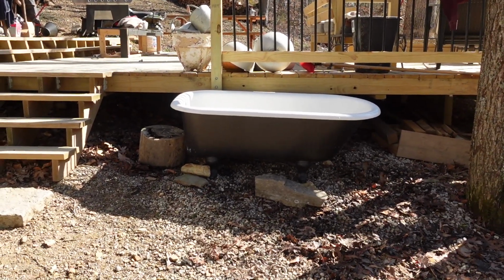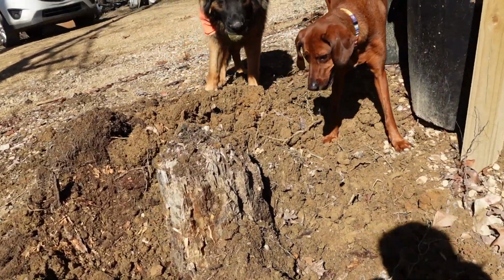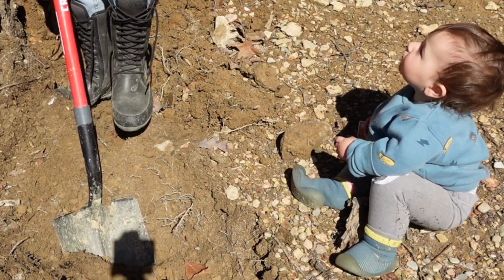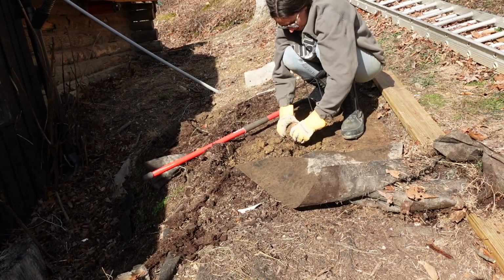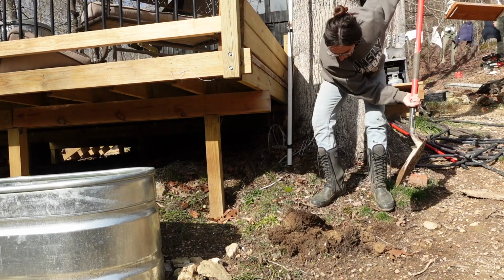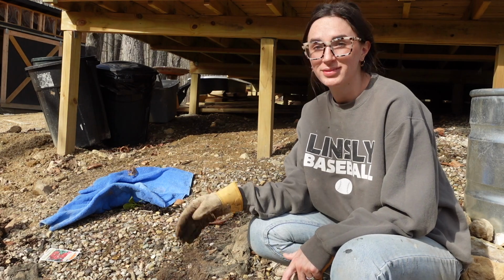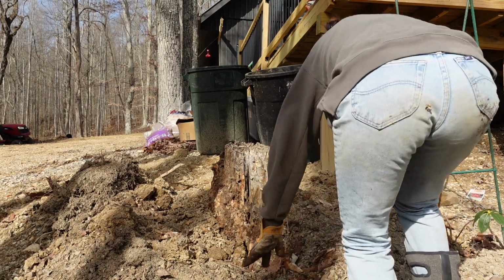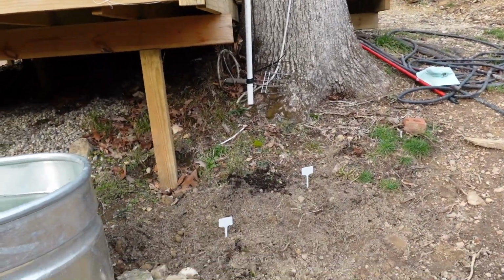Weekend Home Projects Around the House | Spring is Coming! | Cabin Clean Up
Welcome to our off-grid family channel where we share our journey toward sustainable living. In this video, we'll be tackling some much-needed landscaping around our house in February.

Despite the colder weather, we're determined to get our garden and surrounding area looking beautiful and functional.

Follow along as we transform our outdoor space into a thriving oasis that not only looks great but also helps us become more self-sufficient. Whether you're an experienced gardener or just starting out, we're confident you'll find some inspiration and useful information in this video.

Amazon Store Front

Hi! I’m Allie. My husband and I, our son Roan and our three dogs live off the grid in the woods of Kentucky! We moved to this family land that hadn’t been touched in over 20 years. We spent 2020 gutting & renovating this abandoned log cabin and making it livable with solar panels, rainwater catchment, and a wood-burning stove. We couldn’t wait to start a family and my motherhood journey began in February of 2022. I’m passionate about parenting and sharing this wild lifestyle with our little. I hope you’ll join along in the adventure.